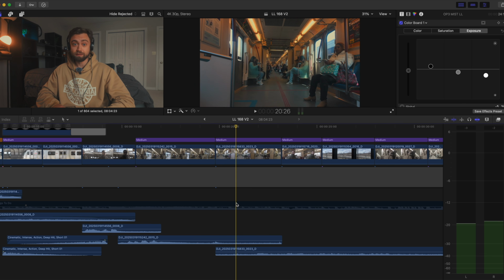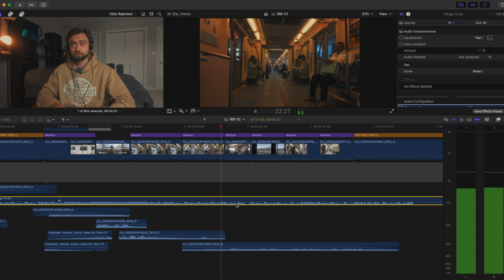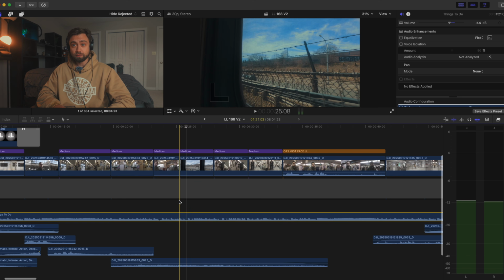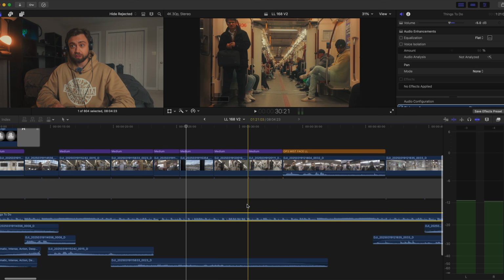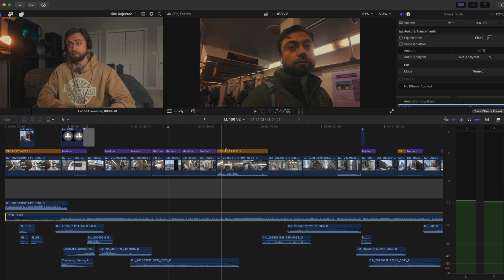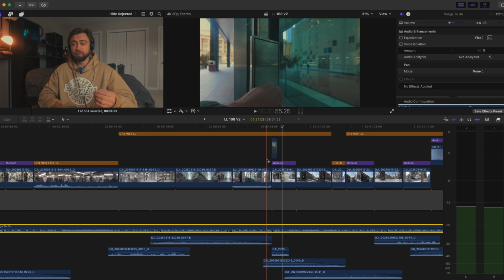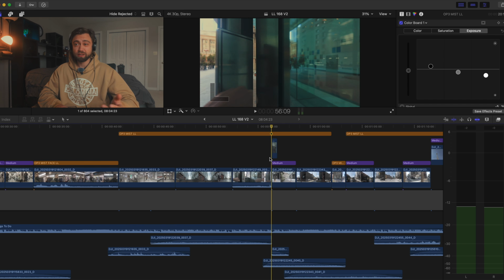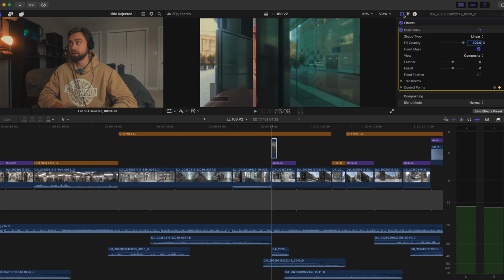How to edit Vlogs LIKE A PRO!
How to edit Vlogs... Well today I'm going to breakdown one of my Final Cut Pro Vlog timelines but these tips and template and be applied to any editing software! Hope you found some value in this one and it can help you create MORE VLOGS :)

*Filmed, Edited & Directed by: Evan Lindy.*